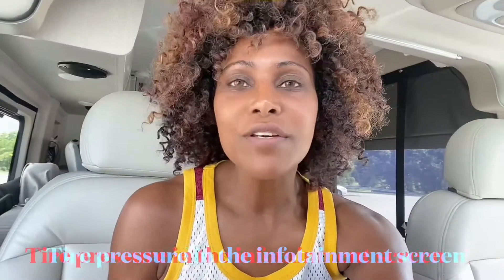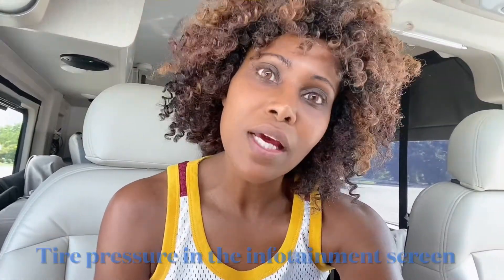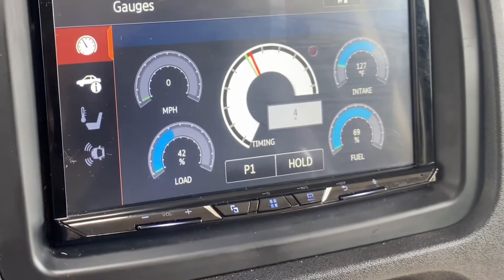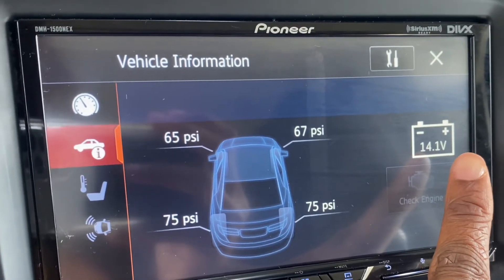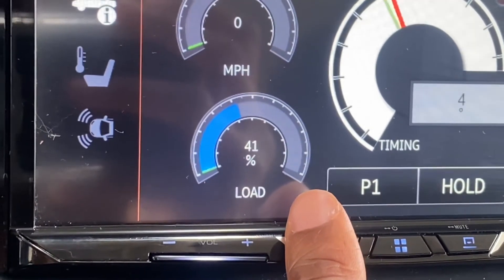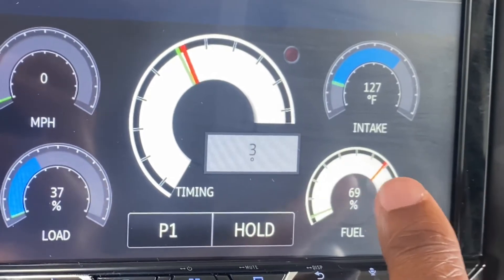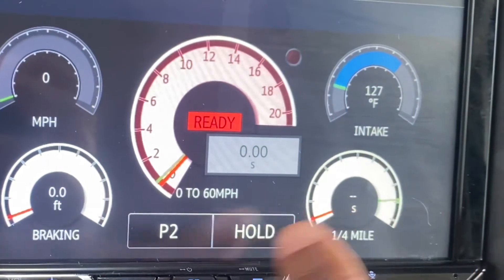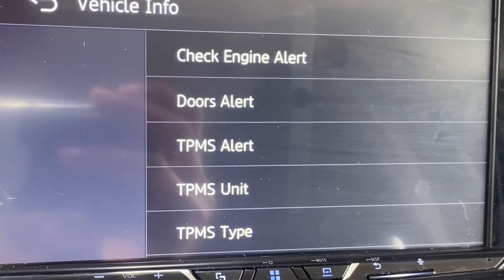Tire pressure in 22 Thor Rize/21 Ram PROMASTER